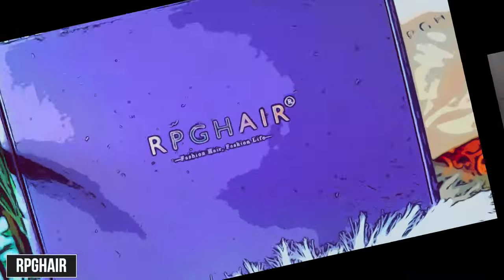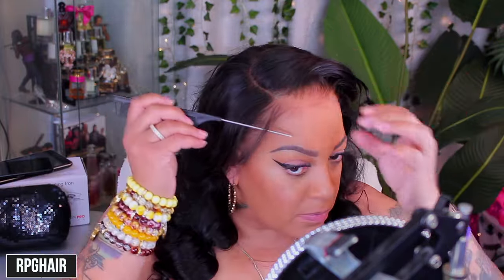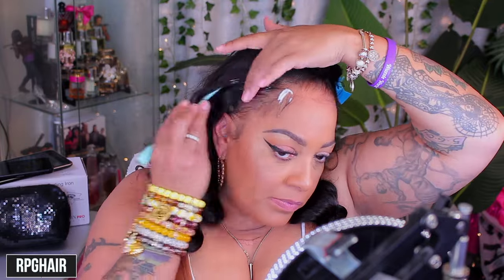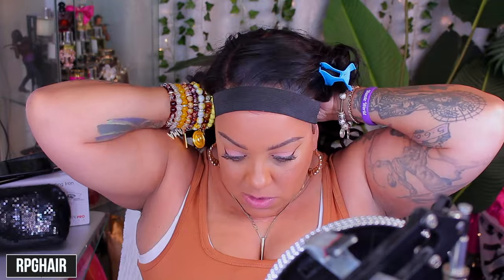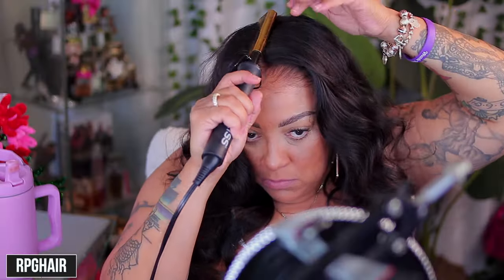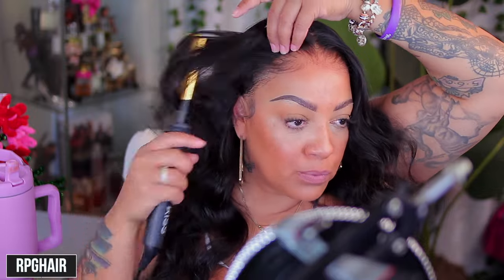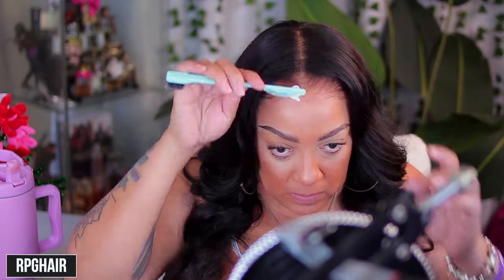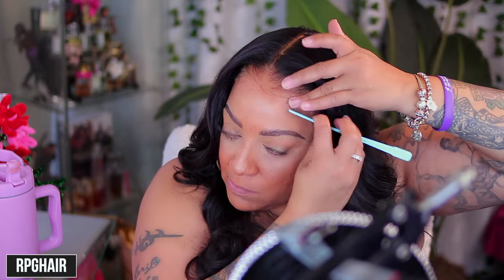LOOKING LIKE TOTAL SCALP! Ready To Wear Wig THAT LOOKS LIKE ITS GROWING FROM YOUR SCALP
Get ready to slay with a lace front, ready to wear wig that looks like it's growing from your scalp! Watch this tutorial for a natural hairline and realistic wig styling tips.

❤️𝐒𝐚𝐯𝐞 𝐔𝐩 𝐓𝐨 $𝟔𝟎 𝐎𝐅𝐅 𝐅𝐨𝐫 𝐌𝐨𝐭𝐡𝐞𝐫'𝐬 𝐃𝐚𝐲 𝐒𝐚𝐥𝐞 | 𝐂𝐨𝐝𝐞 𝐌𝐎𝐌

Hair info: Wear & Go 9*6 HD Lace Glueless Body Wave Wig [WG06]

●▬▬▬▬▬▬▬▬ rpghair 𝐖𝐞𝐚𝐫 & 𝐆𝐨 𝟗𝐱𝟔 𝐆𝐥𝐮𝐞𝐥𝐞𝐬𝐬 𝐇𝐃 𝐋𝐚𝐜𝐞 𝐖𝐢𝐠 ▬▬▬▬▬▬▬●
✔ Max Upgraded 9x6 Lace Size;
✔ 100% REAL HD Lace: thinner & undetectable & Skin melted;
✔ Preeverythingwig √ Pre-plucked √ Pre-bleached √ Pre-cut
✔ Silicone non-slip wig band at back: real fitted glueless design
✔ C-Shape Ear Fit Design;
✔ Removable Combs;
✔ Removable Non-slip Elastic Band;

WRITE OR SEND US LOVE GIFTS TO:
Muffinismylovers

SOME OF MY FAVORITE SITES